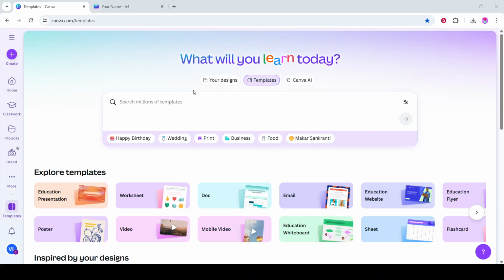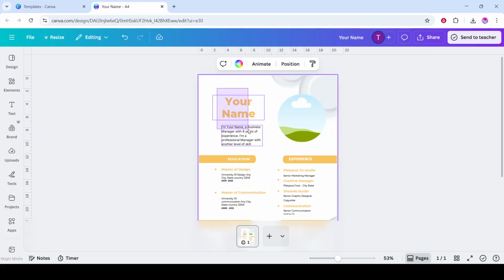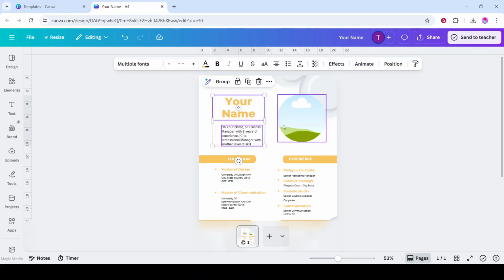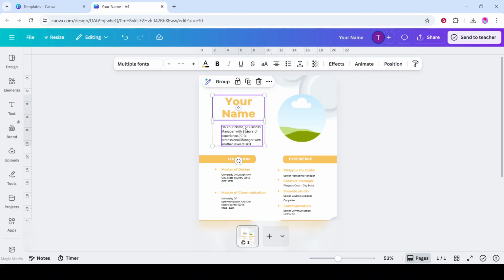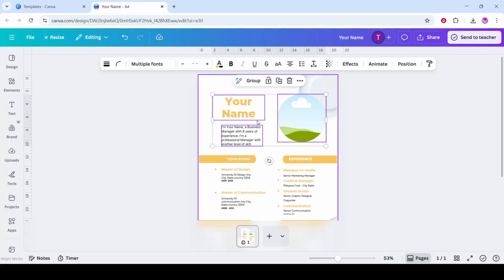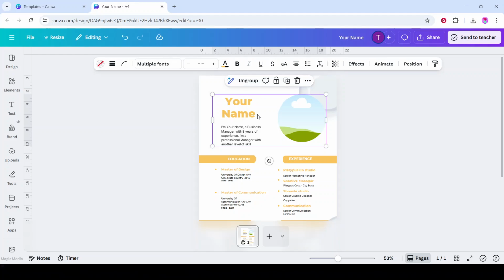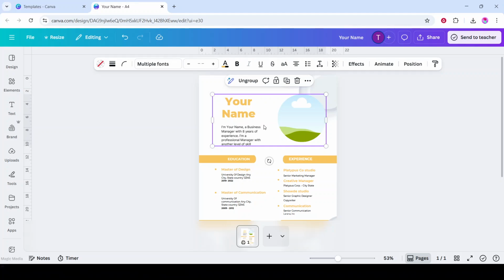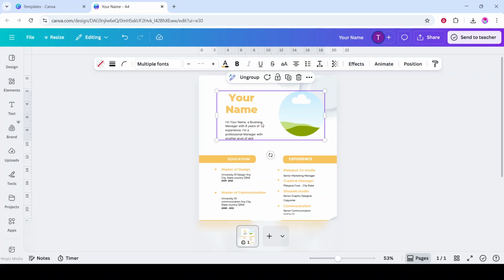How To Group Elements In Canva 2026 (Step By Step)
In This Video, I Will Show You How To Group Elements In Canva, Step-by-step Guide.

In This Video, We'll Show You 👇
Canva Grouping Elements
Grouping In Canva
Canva Group Objects
How To Group In Canva
Canva Tutorial Group
Canva Elements Grouping
Canva Combine Elements
Canva Layers
Canva Organize Elements
Canva Design Hacks
Canva Editing
Canva Tips And Tricks
Canva Quick Tips
Canva Tutorial
Canva
Graphic Design
Design Software
Online Design Tool
How To Use Canva
Canva Class
Canva Lesson
Canva Guide